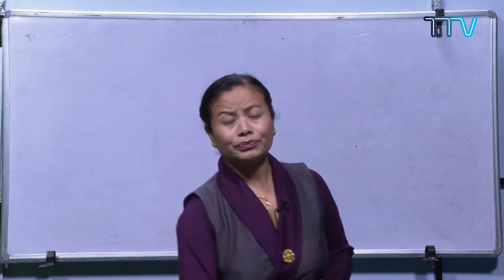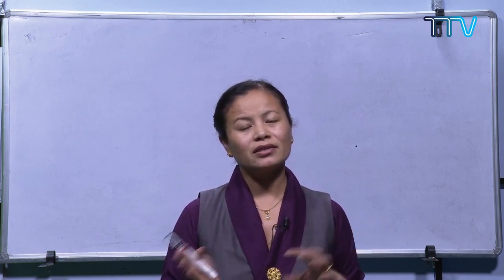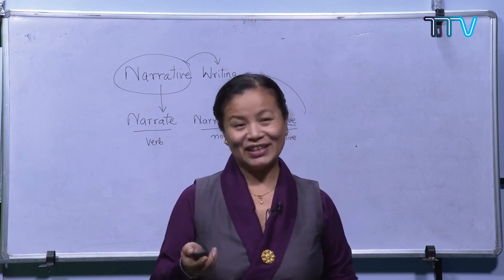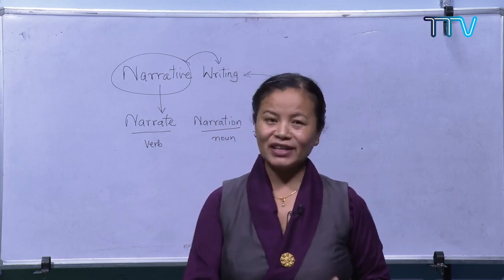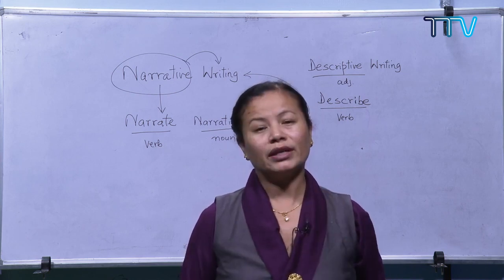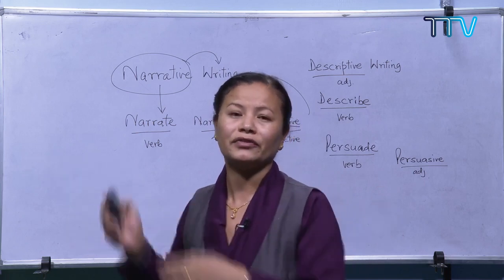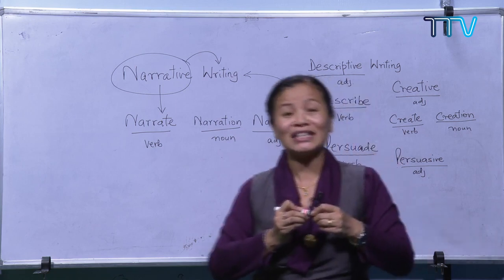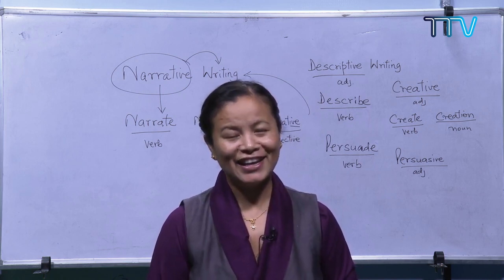Session 2 - Introduction to Writing Types